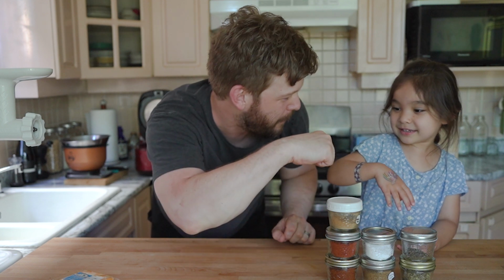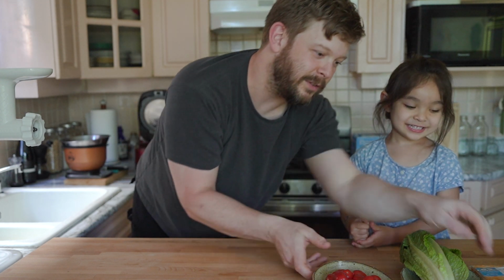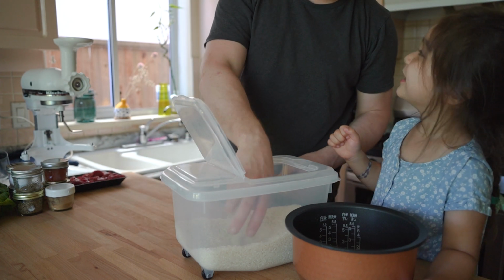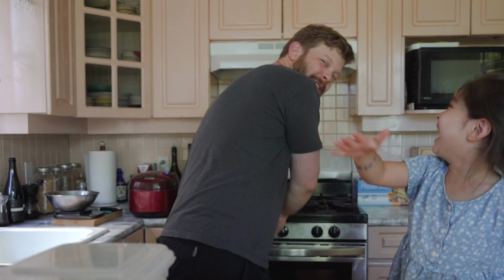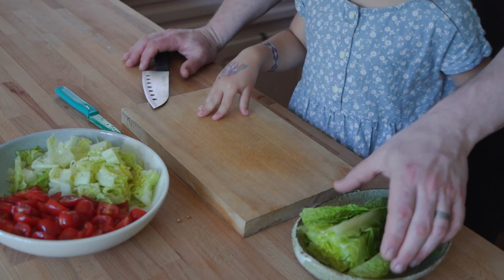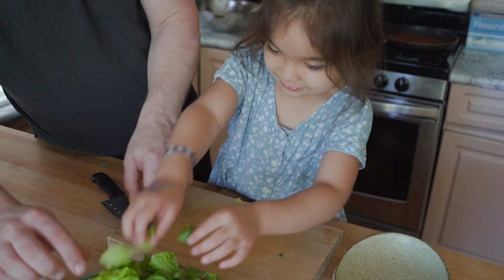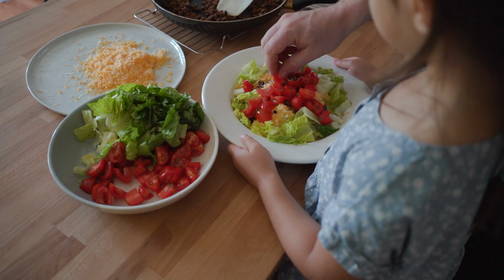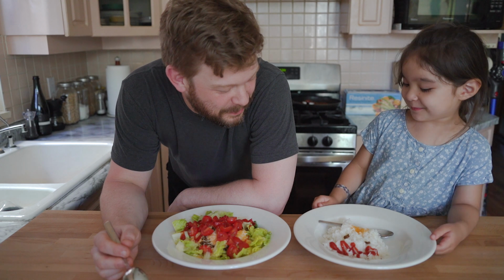How to make Okinawa Taco Rice/ 沖縄料理🌺タコライス/ 4k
One of our favourites to make at home! Taco Rice, a beautiful cultural mashup in a bowl.✌️(日本語🇯🇵👇）

You will need:

Taco Beef:
450g Ground Beef
10g Chili Powder
3g Ground Cumin
1g Garlic Powder
2.5g Paprika
0.5g Oregano
4g Salt
1g Ground Black Pepper
Canola Oil
Water

To Plate:
4 Portions cooked rice
Grated Cheddar
Shredded Lettuce
Diced Tomato
Ketchup

1) Cook rice
2) Mix spices together for taco seasoning
3) Sautee beef in oil until just cooked through. Be sure to break up with spon to prevent clumps.
4) Add seasoning mix and a splash of water
5) Cook until beef is evenly spiced and water is evapourated
6) Place rice in bowls
7) Top with beef, cheese, lettuce, tomato, and ketchup
8) Enjoy!

🇯🇵日本語
タコタイスの材料

タコライスのお肉🐂:
450g 牛挽肉
10g チリパウダー
3g クミン
1g ガーリックパウダー
2.5g パプリカパウダー
0.5g オレガノ
4g 塩
1g 黒胡椒

調理時：
油
水

盛り付け:
ご飯🍚
チェダーチーズ
刻んだレタス🥬
ダイスにカットしたトマト🍅
ケチャップ

1) お米を炊きます
2) スパイスを全て混ぜます（タコミート用）
3) 牛挽肉を火が通るまで油の敷いたフライパンでソテーします。ひき肉がくっかないようにバラバラにしながら焼きましょう。
4) 牛挽肉の入ったフライパンにミックスしたスパイスを入れ、水を少し加えます。
5)スパイスが均等に混ざり、水分が蒸発するまで焼きます。
6) ご飯をお好みのお皿に盛りつけます。
7) 牛挽肉、チーズ、レタス、トマト、仕上げにケチャップをかけて出来上がり！
8) エンジョイ！

Equipment:
Camera:  Sony A 7III / I Phone 11
Mic：RODE Videomicro
Lens :  Tamron 28-200mm F2.8-5.6
Tripod : Manfrotto element traveller big
Software: Premiere Pro